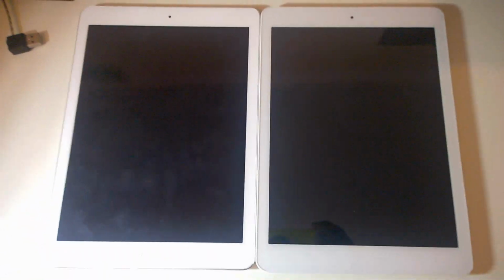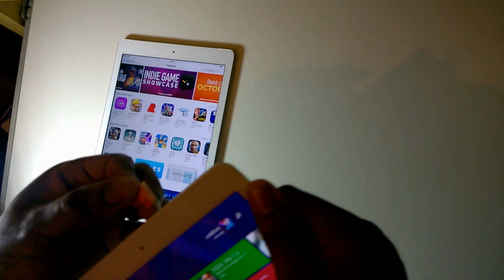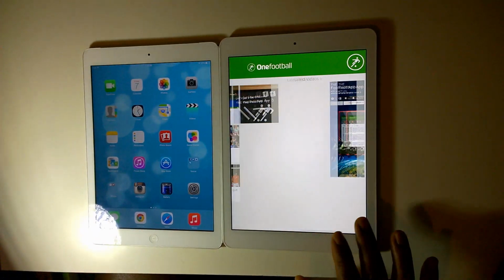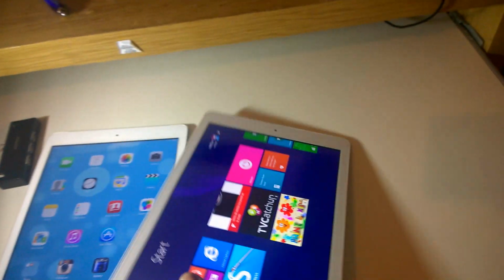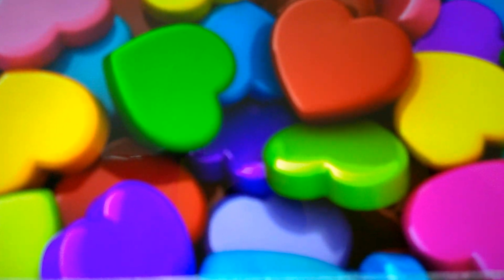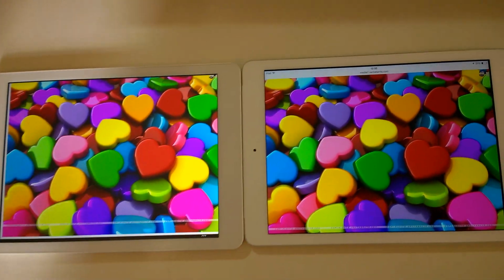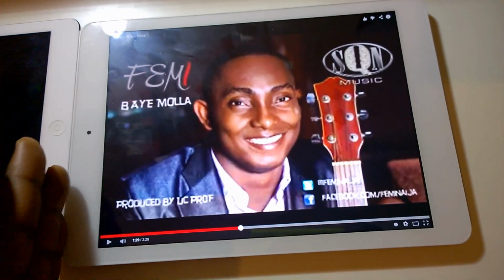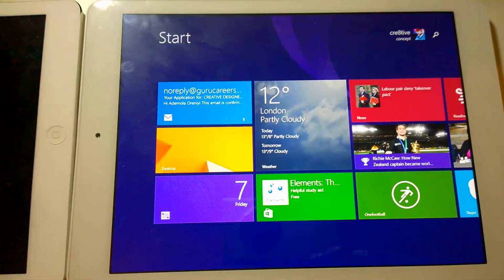Cheap windows 8.1 tablet Onda v975w vs ipad Air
I got this tablet mainly bcos it does look like an ipad air, This tablet blows Ipad air out of the water in specs and price, Ipad is really overrated. This is a cheap windows 8.1 tablet